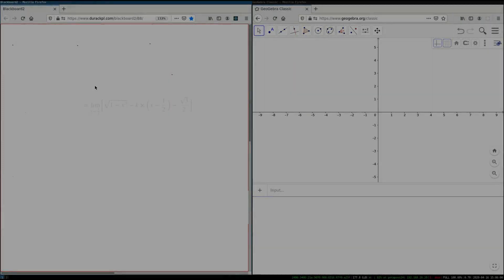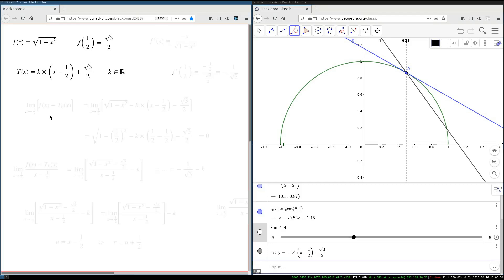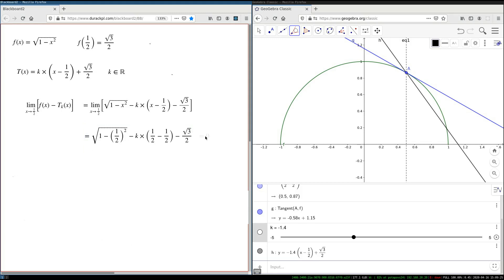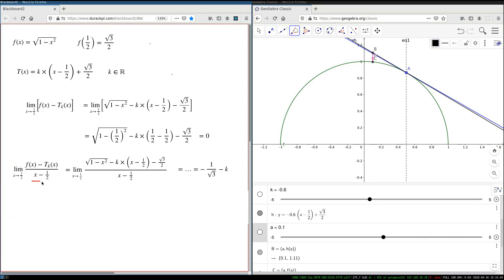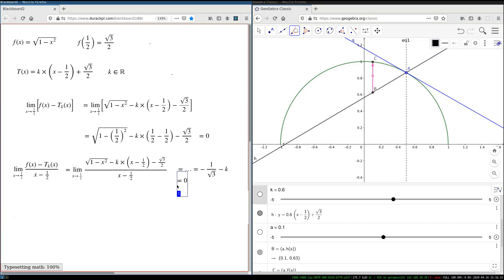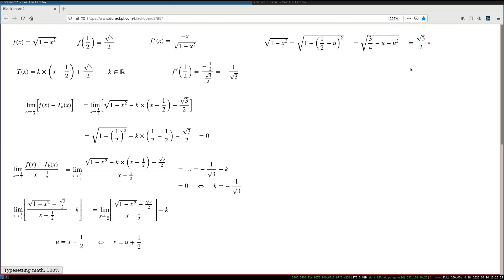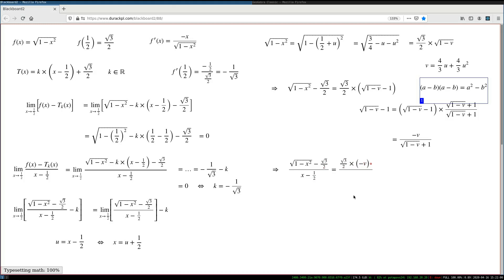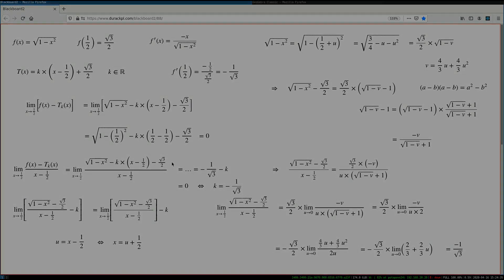Unique Property of Tangent Line to Graph of Function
Tangent Line to the graph of a Function is a unique line defined using the language of rate of decays and limits.

This video shows how it works on the example of circular arc.